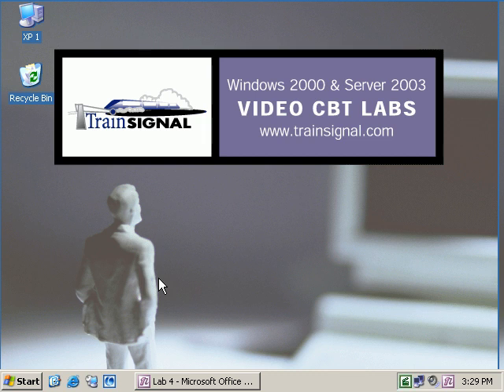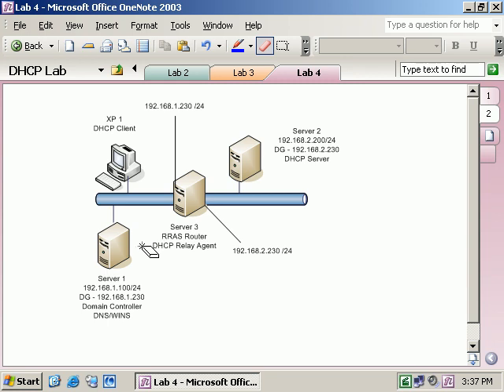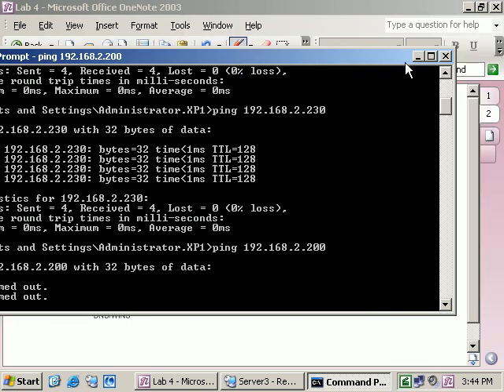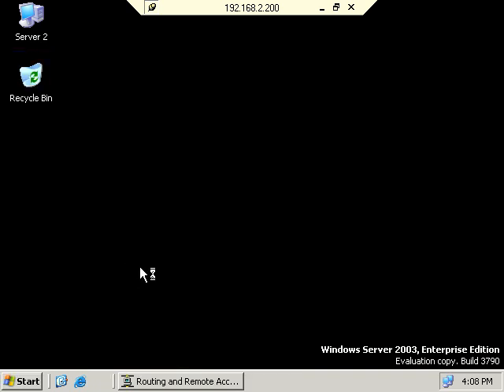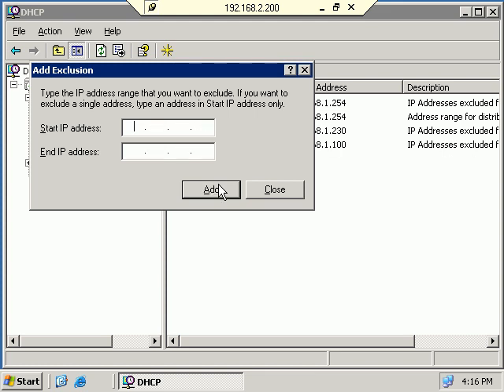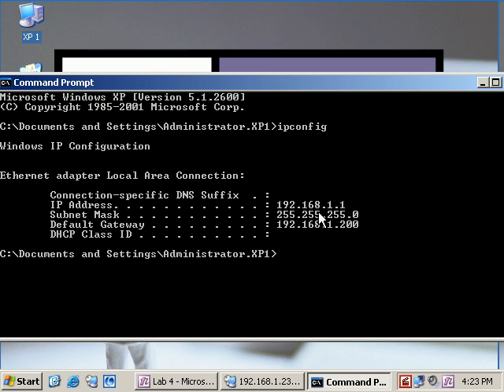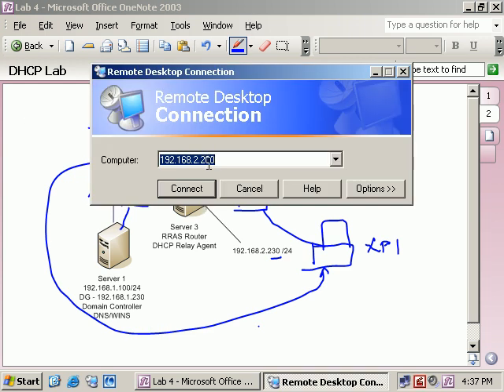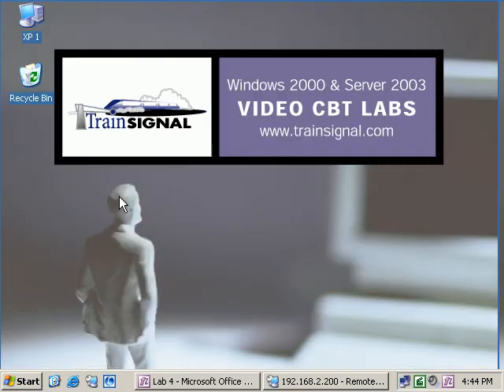Lab 05 DHCP DHCP Relay Agent and DHCP Server Properties